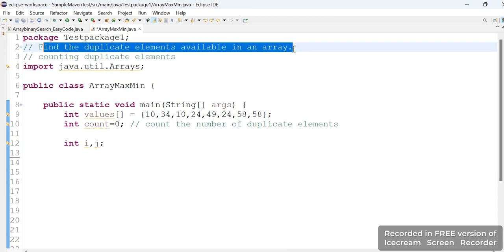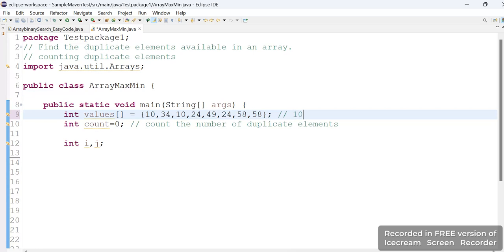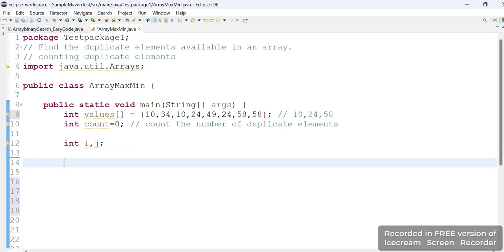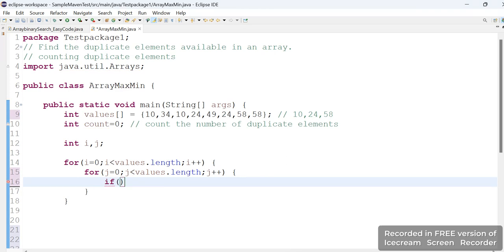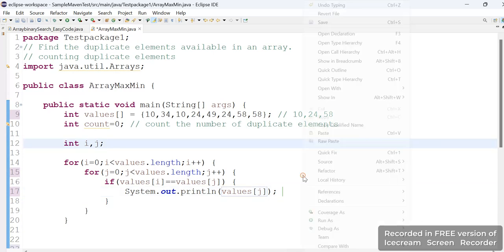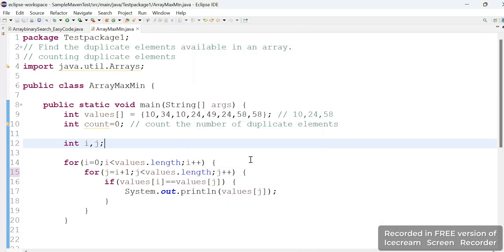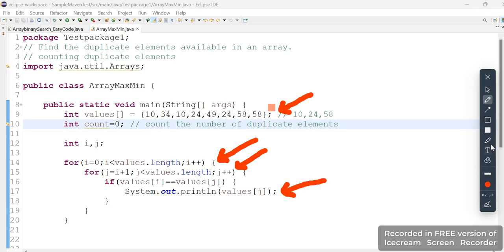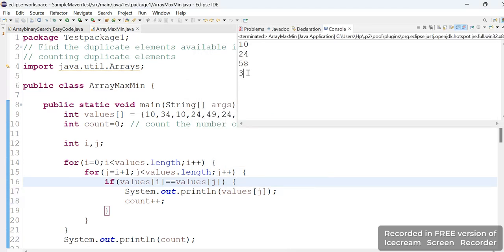How to get the duplicate elements from the array ?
In this short content we can see how to get the duplicate elements from the array .